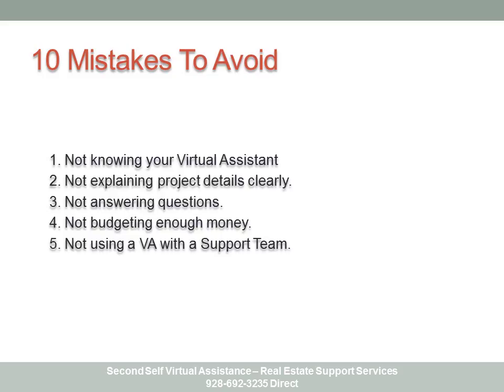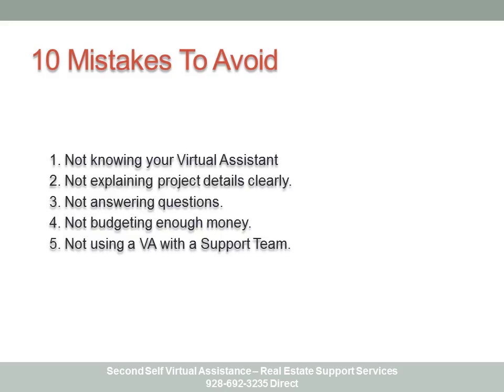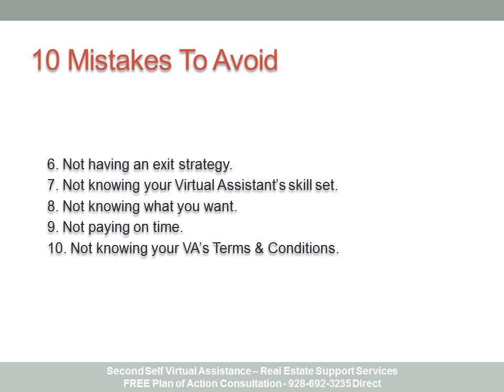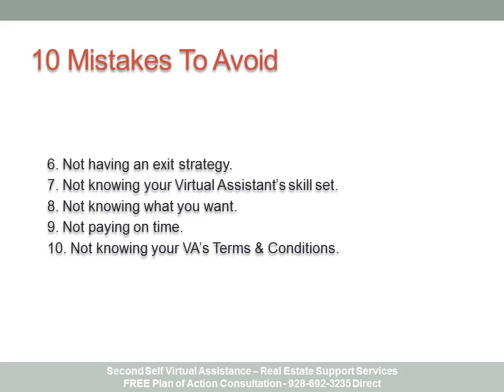How to Choose the Right Real Estate Virtual Assistant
This video shows you everything you need to know to choose the right Real Estate Virtual Assistant for your business.  See examples of how a REVA can help you, how to easily afford the services of a Real Estate Virtual Assistant, questions to ask a VA before hiring them and how to find the right Real Estate Virtual Assistant.